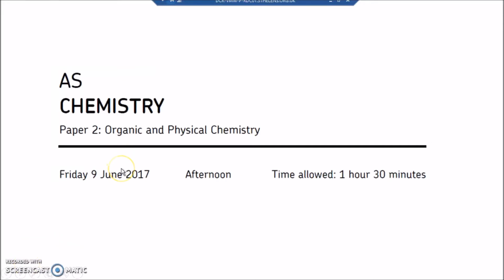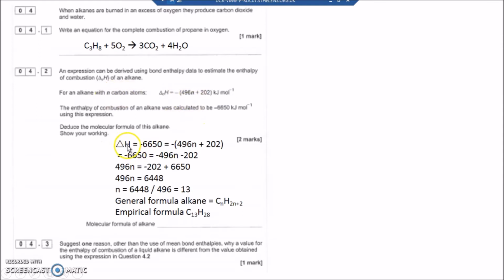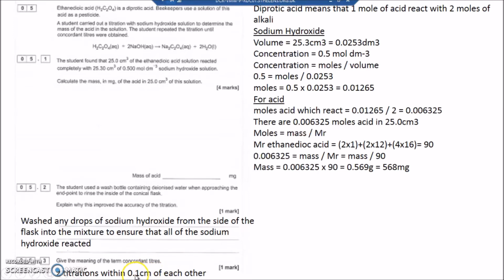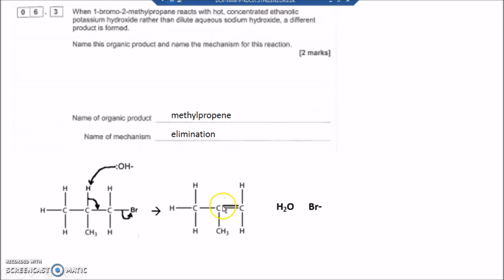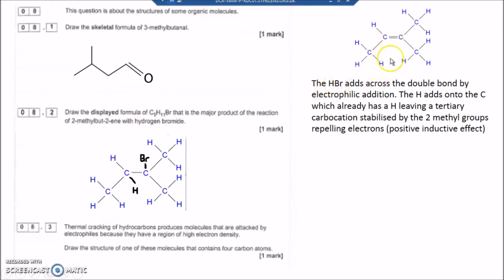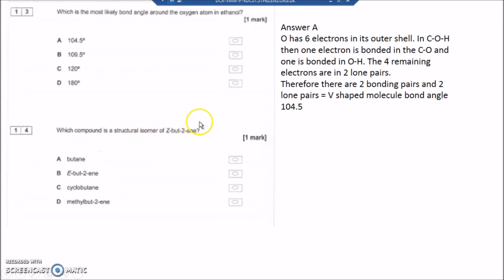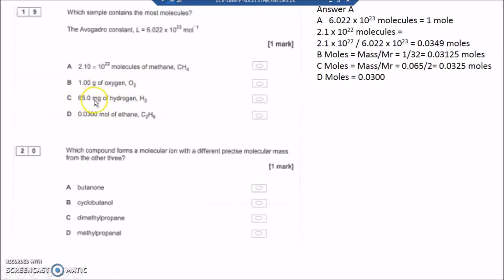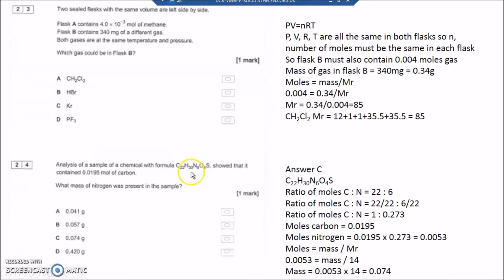AS Paper 2 2017